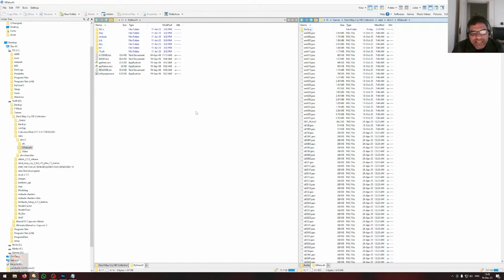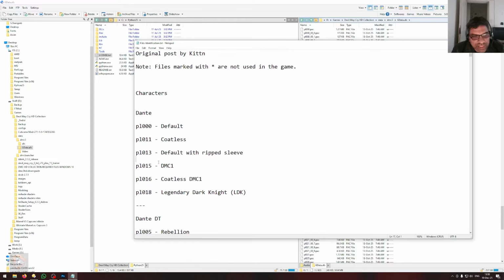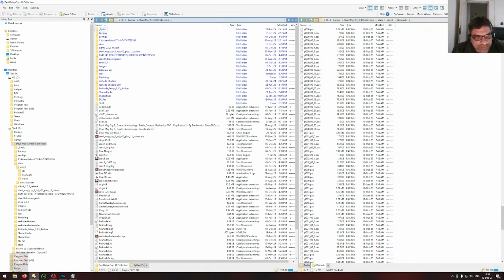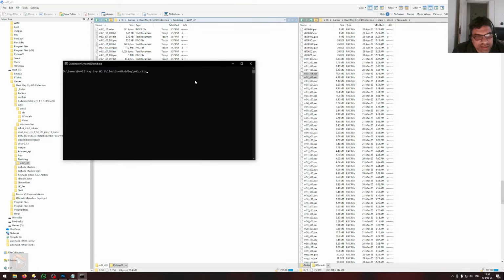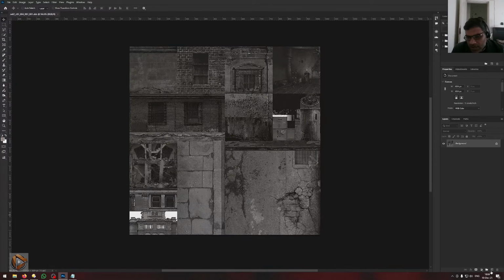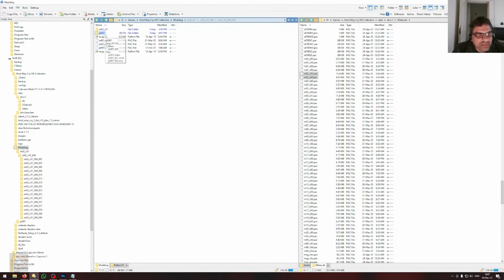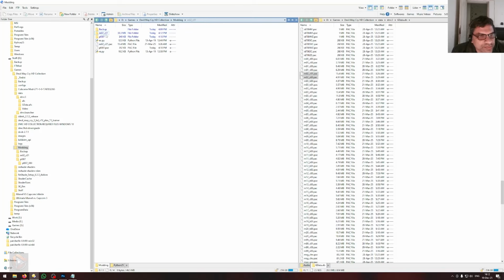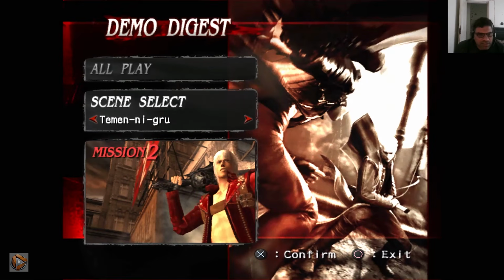Guide: How to mod Devil May Cry 3 (HDC) in 2026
How to mod the HD Collection version of the game: Devil May Cry 3.